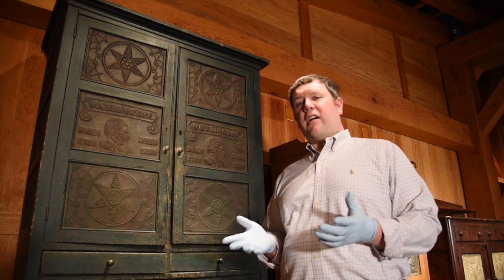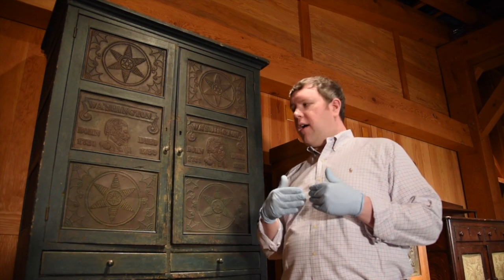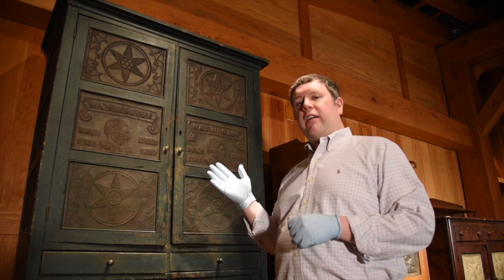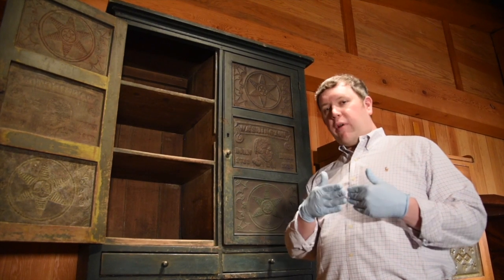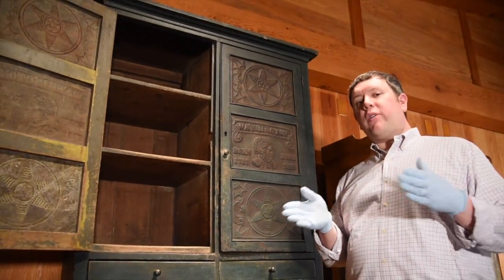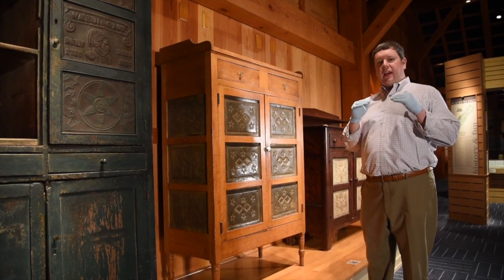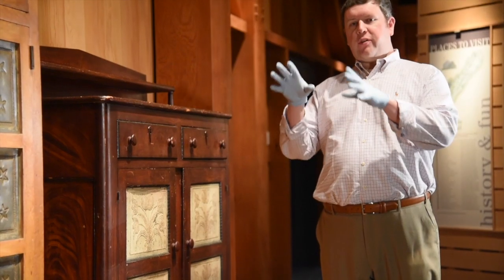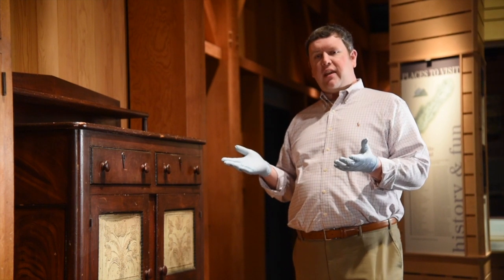Food & Pie Safes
Have you ever used a food safe or pie safe? Did you have one growing up? Curator of Collections Nick Powers talks about these storage units and ones that were made in the Shenanaodh Valley!